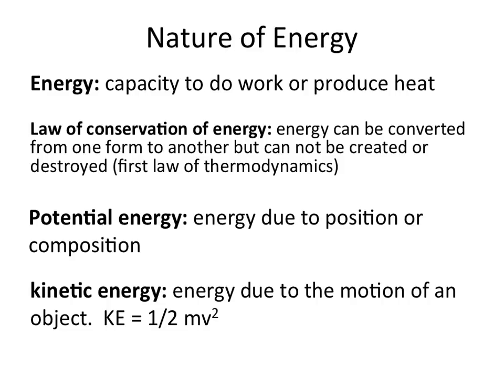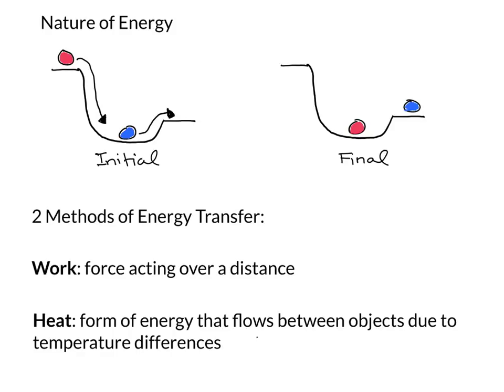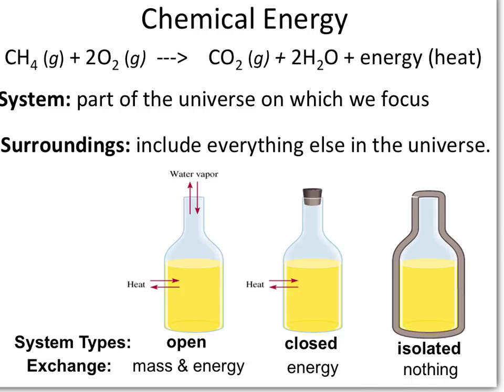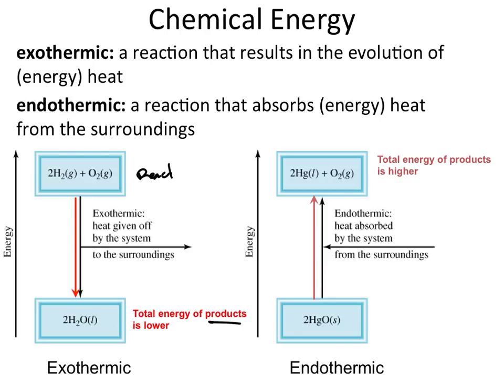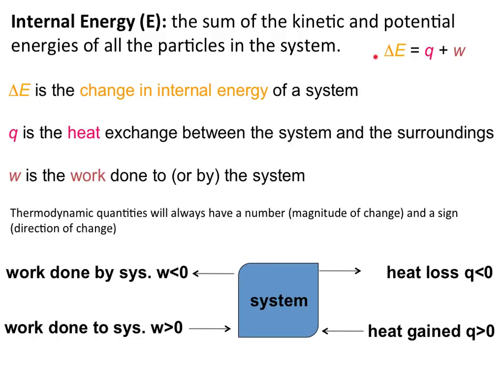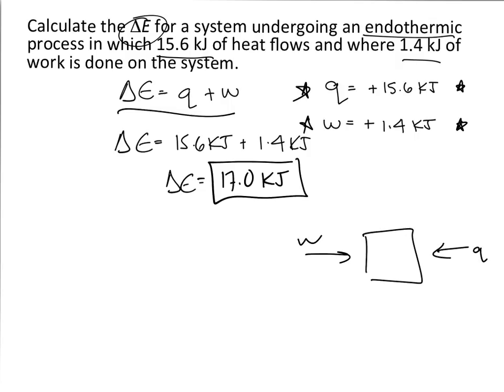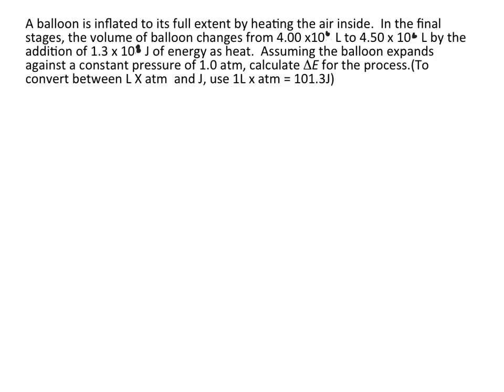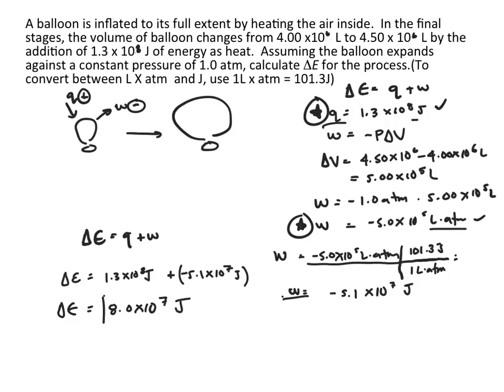Thermochemistry Basics - 2018